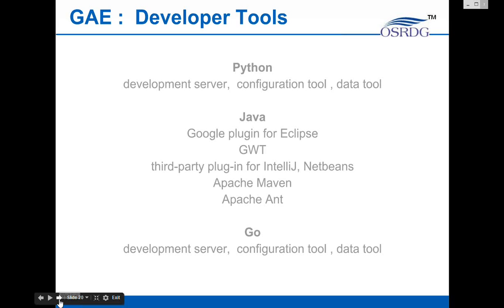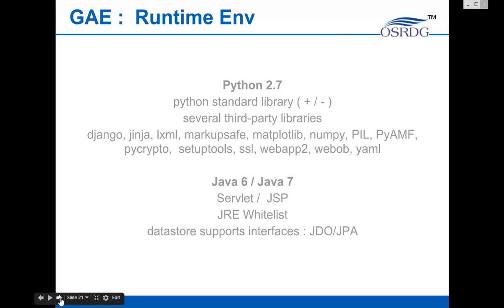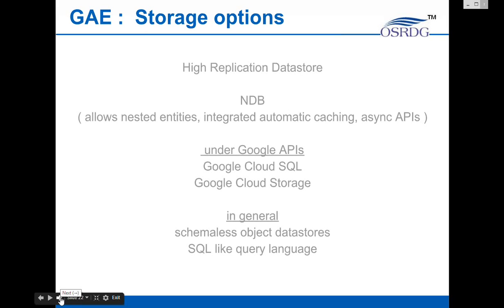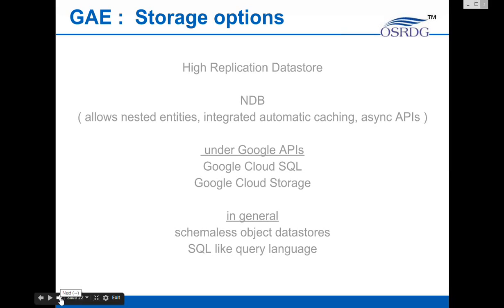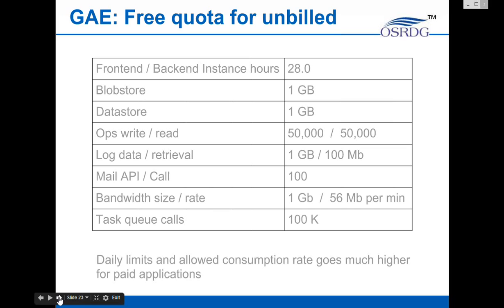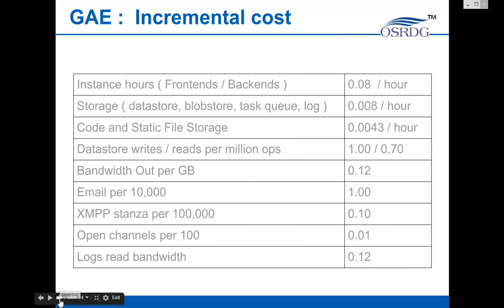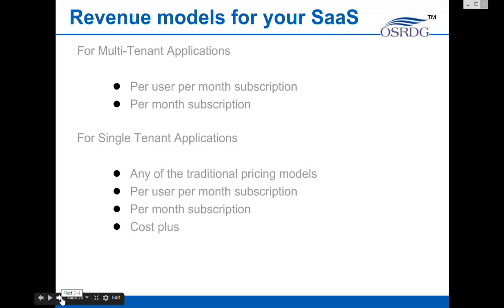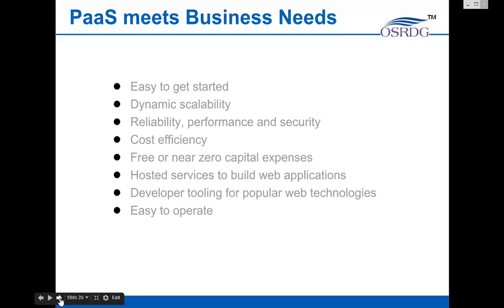GAE: Developer Tools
Let us have a look at developer tools majority over audience are developers. See in Python side we get 3 major tools, one is a development server, configuration tool and data tool. Data tool will help to download or upload the data to cloud. Then configuration tools as we have seen it can use for updating, indexes updating the (( )) jobs, updating the application itself and several times in a day, in a hour update your application that helps you to adopt some of the extreme programming agile manifest store in your development environment. Immediately it is available and you can see the application and start doing the necessary testing.